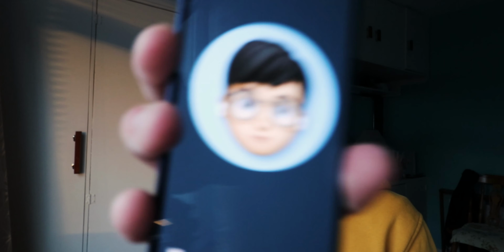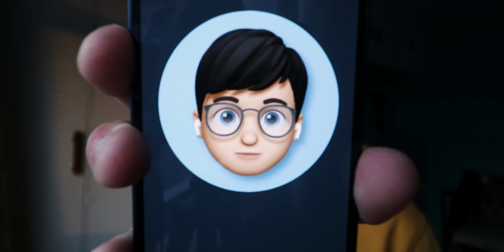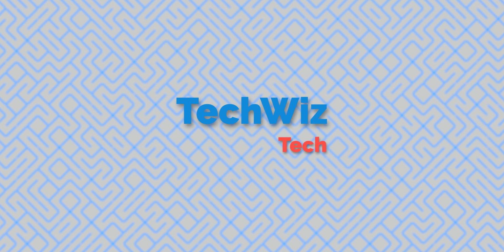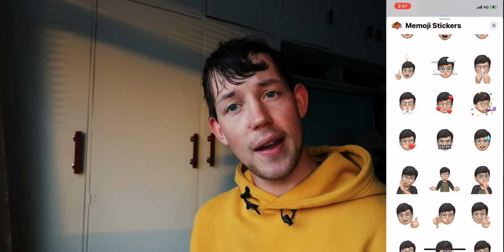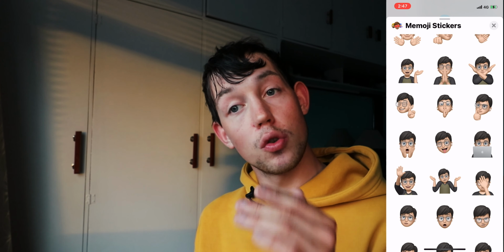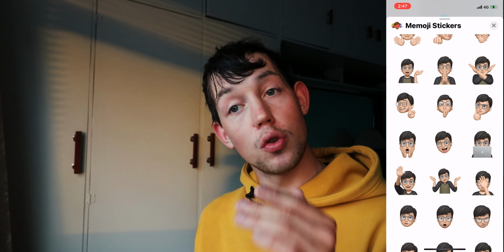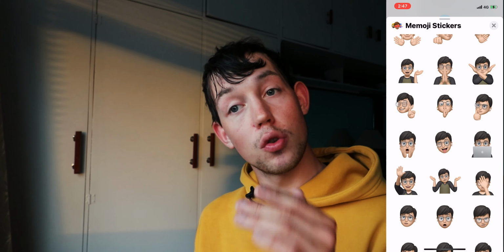How To Make A Memoji Profile Picture!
If you enjoyed this video maybe you’ll enjoy the other content the techwiz network has to offer: